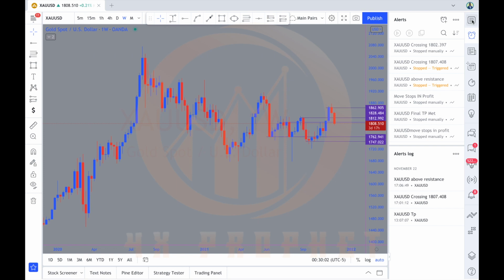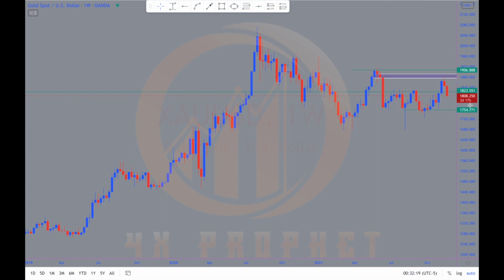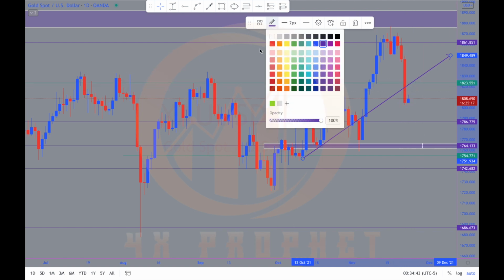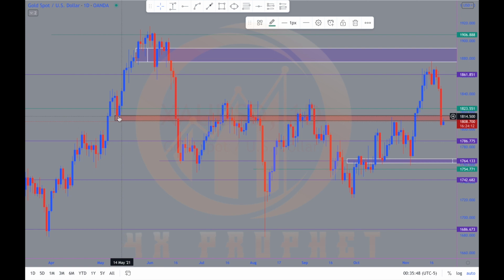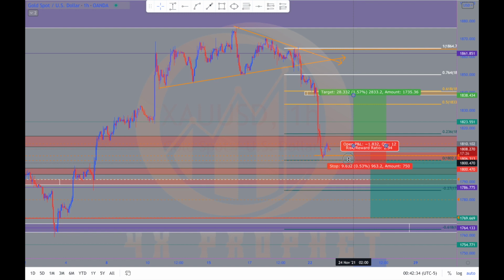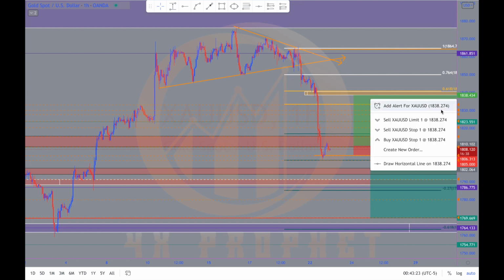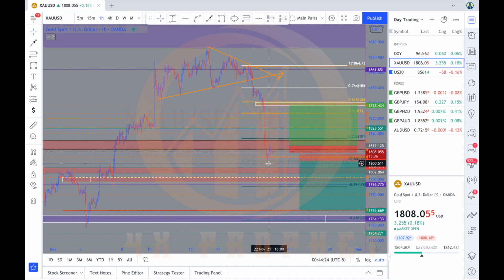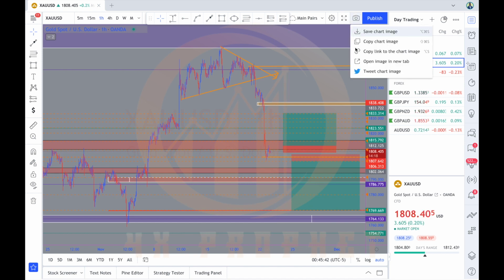MrKillDaMarkets Marking Up XAUUSD ( GOLD ) & Catches Perfect Entry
MrKillDaMarkets hosted a live trading call to break down one of his strategies to markup gold and share his bias for the week, which you can go back and check on the chart that did happen this video is posted.

We post these content to share awareness and help persons learn how to trade that can't afford one of our programs.
Feel free to take notes, Comment Below In The Comment Any Questions You May Have ( no question is a dumb question ), don't forget to apply what you learned from this video.
4x Prophet Is a Sub Course Of Wxrld Trillionairez where it focuses on teaching how to become a profitable forex trader learning 5 Profitable Forex strategies taught by Mr.KillDaMarkets and how to get funded up to $5million in capital to trade with.